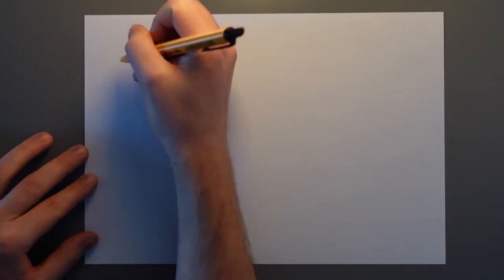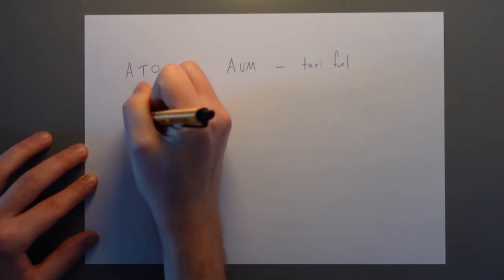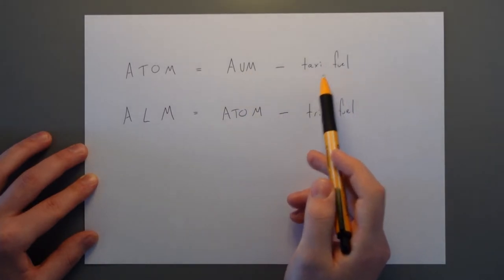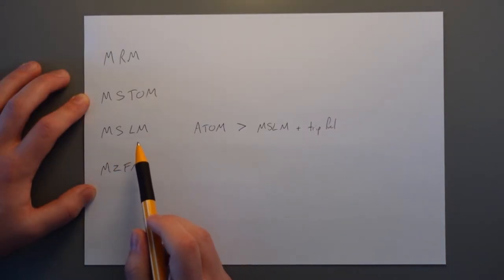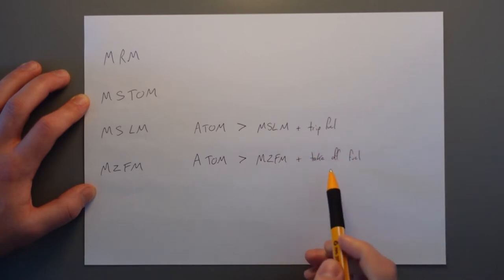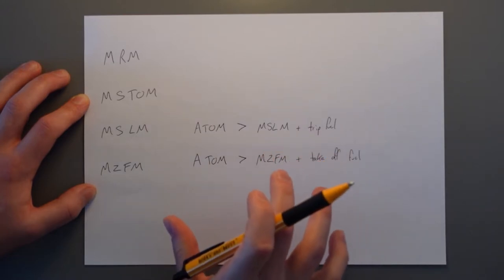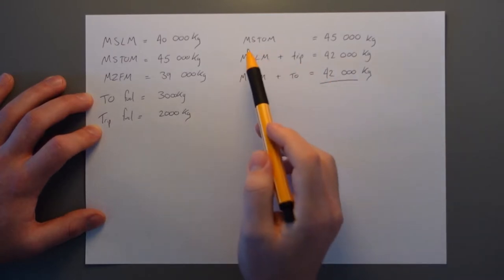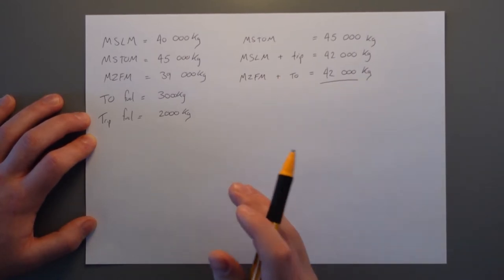ATPL Mass and Balance - Class 3: Structural, Performance and Regulated Masses.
Welcome to Class 3 in the ATPL Mass and Balance series.

What makes limits do we have on our aircraft in terms of mass?
The Structural, Performance and Regulated Limits are important as it dictated how much we can carry into the air. These limits are used every time we fly to make sure we are safe.